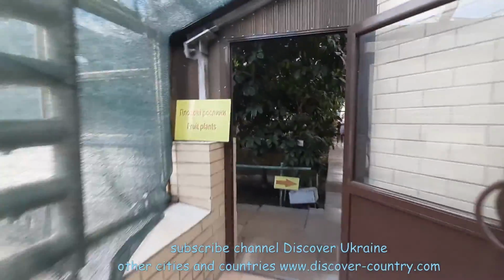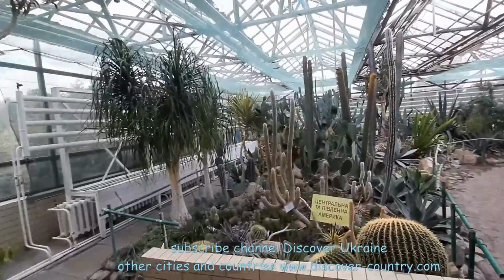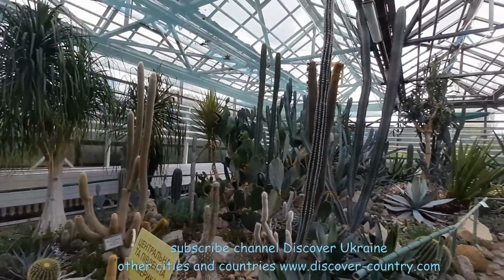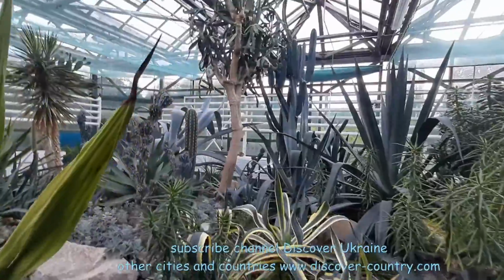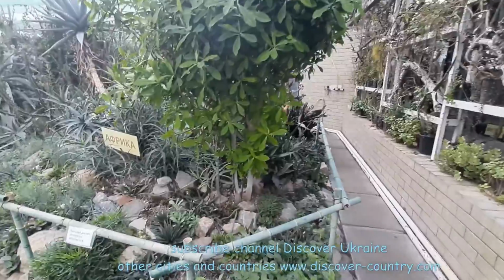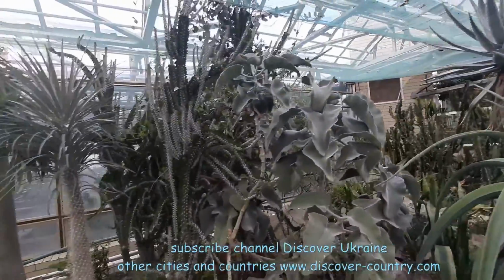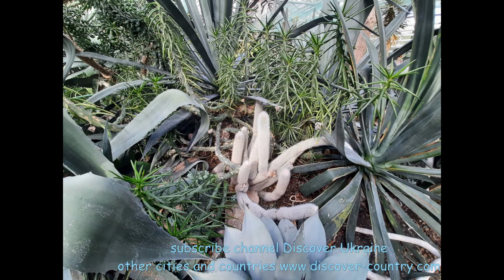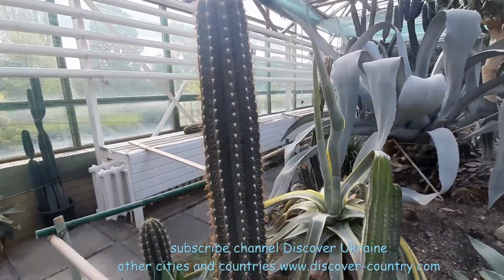Ukraine; Kyiv city; Greenhouse of the Grishko Botanical Garden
5 open pavilions for visitors; Different pavilions have different temperatures and different levels of humidity; A lot of giant plants; There is a separate pavilion of azaleas and camellias; Also a pavilion of fruit trees and a chic pavilion of cacti from the Americas and Africa